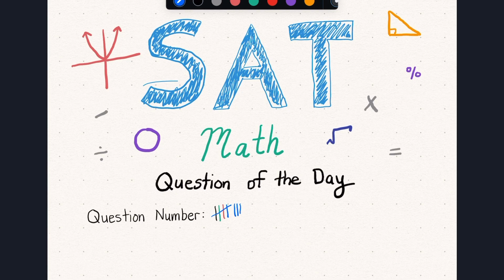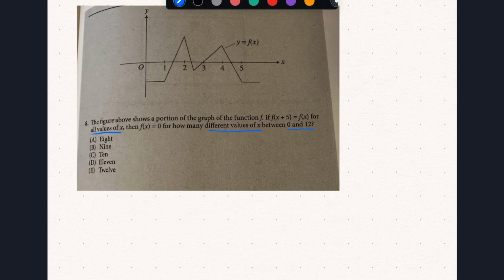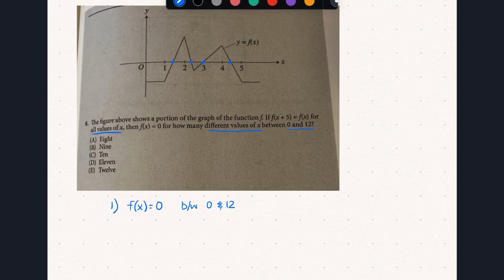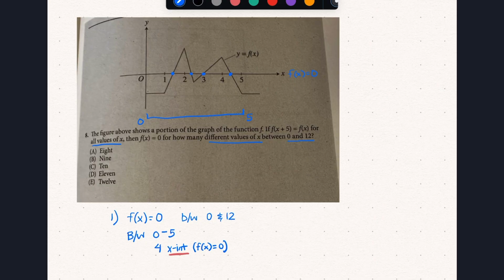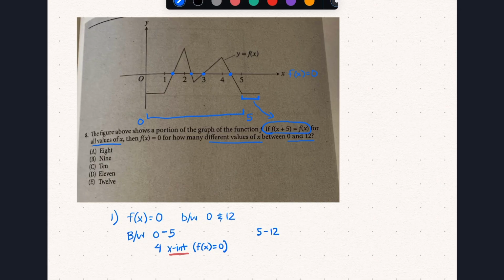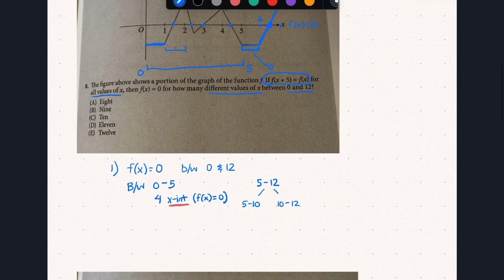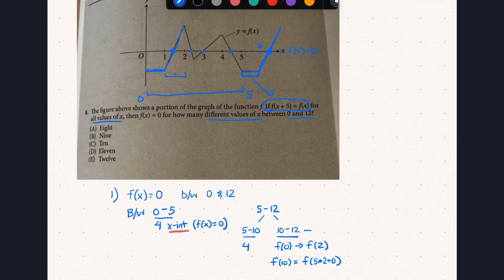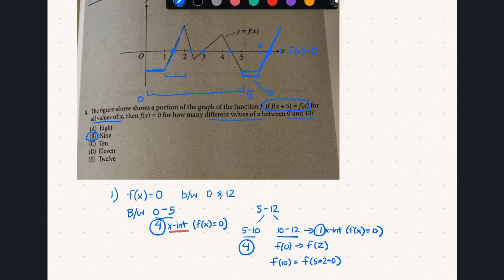SAT Math Question of the Day #8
SAT Math Question of the Day. This was a fun one to think through.

For one-on-one tutoring with top 1% SAT test takers book